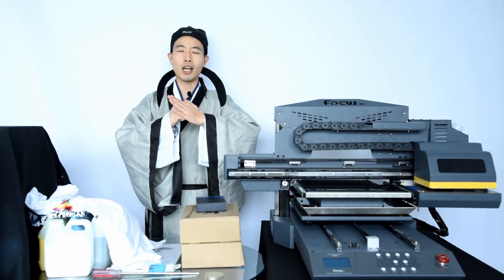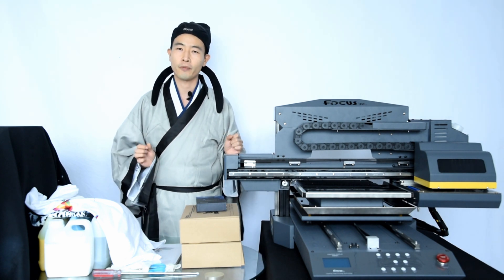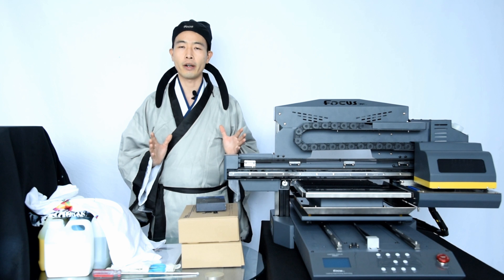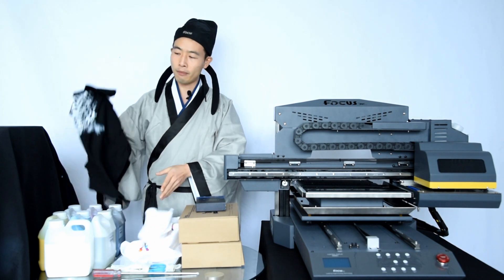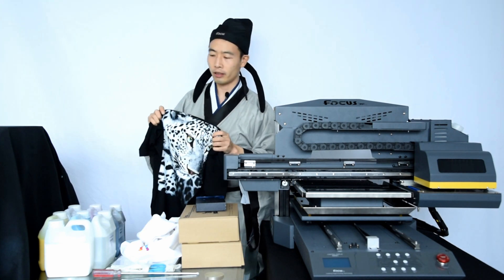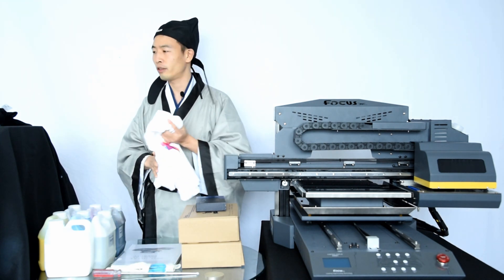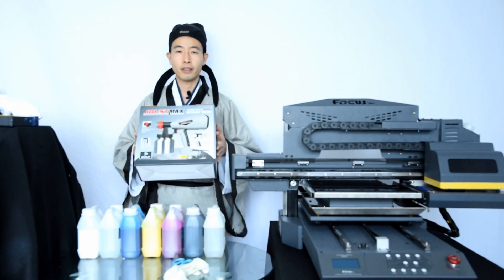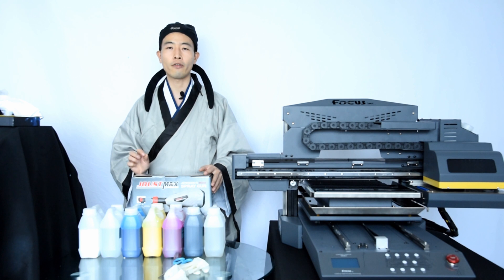Step1 Accessories explaination - FOCUS VEGA-JET DTG PRINTER